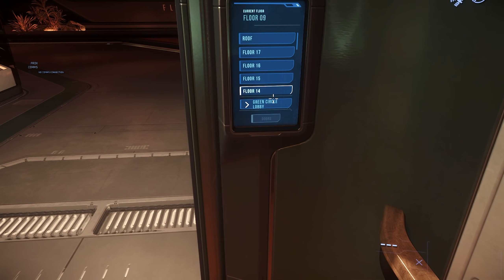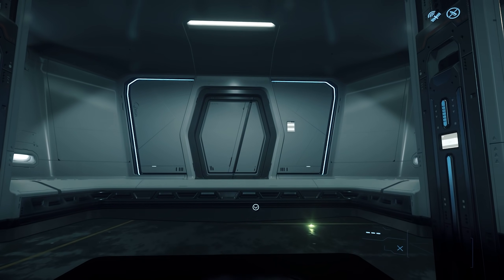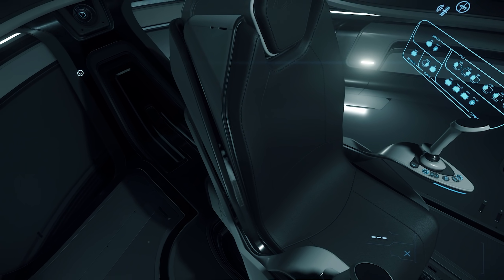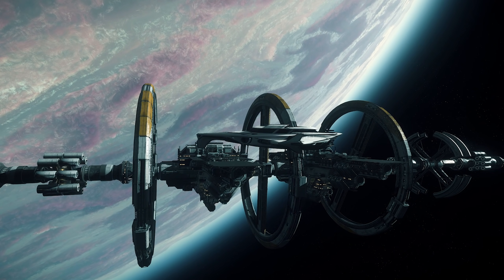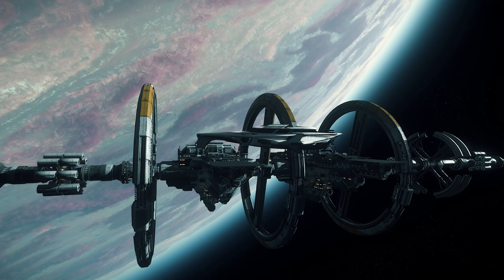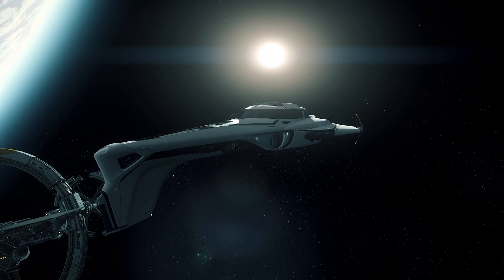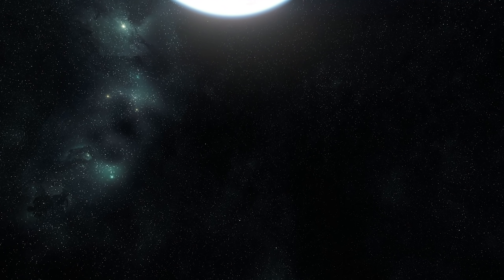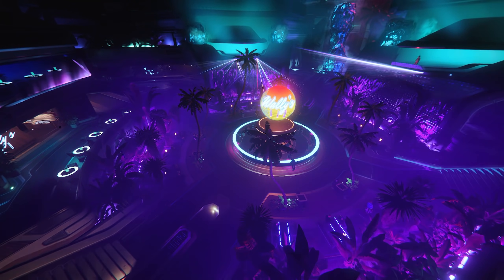Star Citizen Alpha 3.15 Wave 1 PTU OUT NOW - What You Need To Know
00:00 - Star Citizen 3.15
20:00 - What Do You Think?